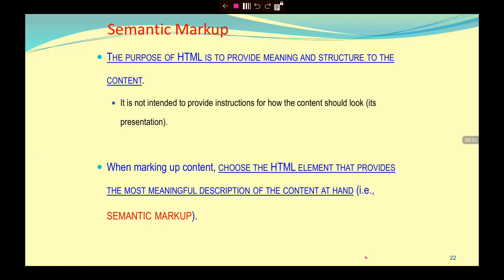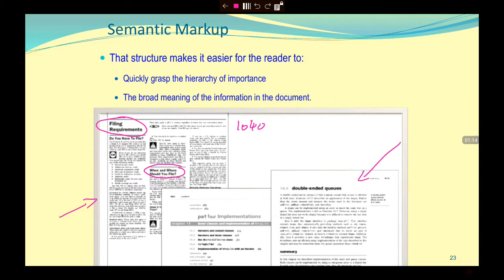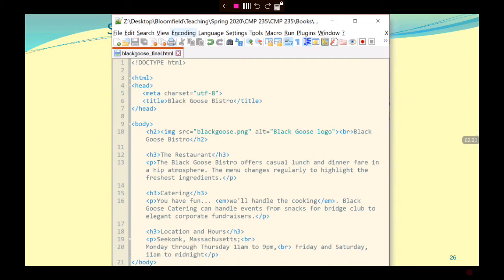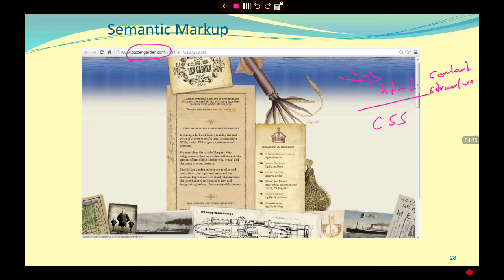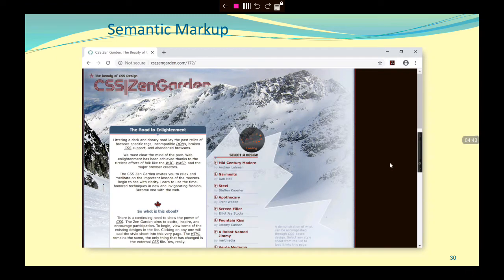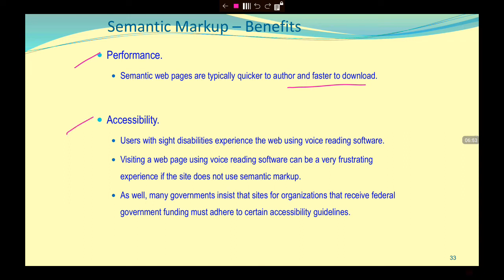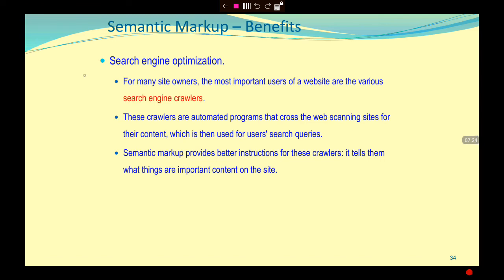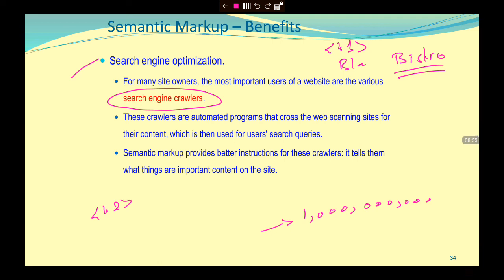11 --- Semantic Markup [9]